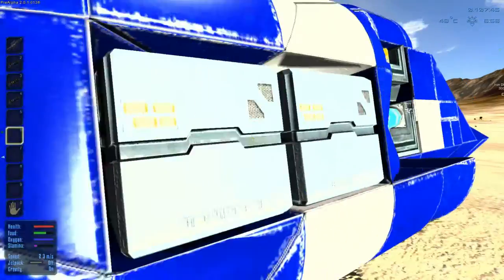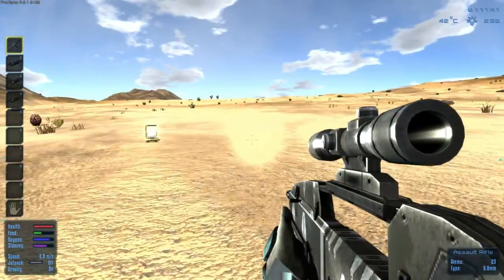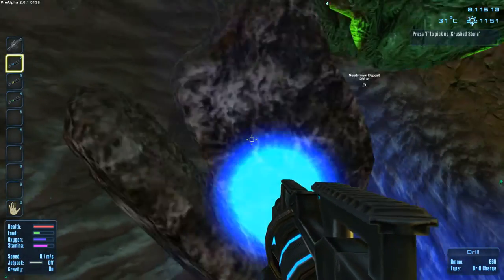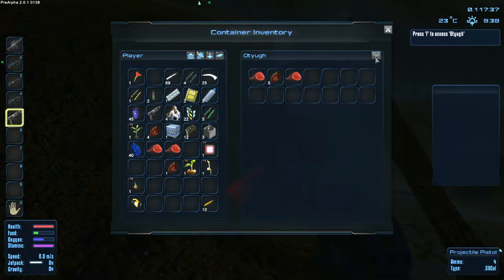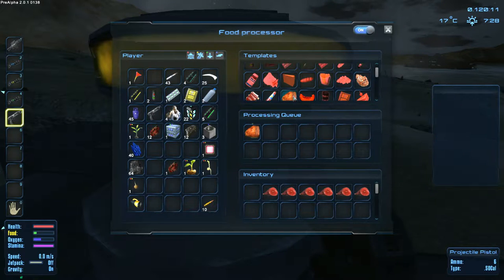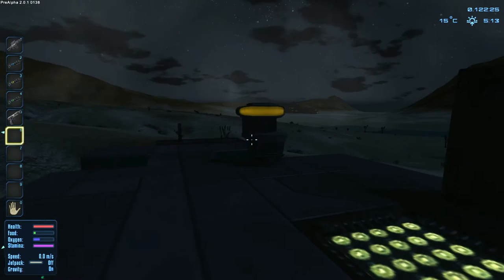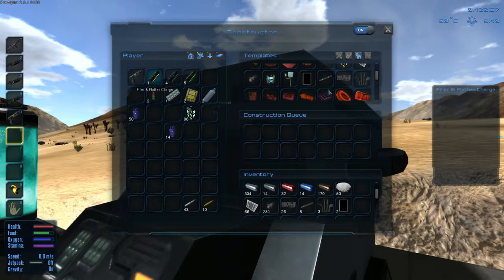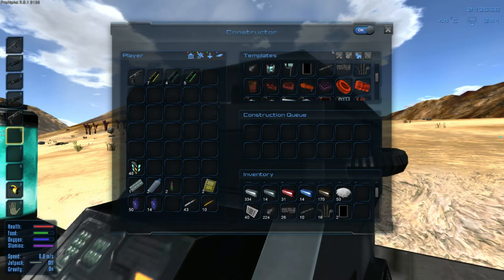Empyrion - Galactic Survival [Early Access] Gameplay ~ Episode 2: Crafting Components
Well folks, here is a brand spanking new greenlit game on Steam. I've heard about this one ages ago, was waiting until more was complete. Check out this new gameplay footage.

- Sharlenwar
Recorded On: Aug 7th, 2015